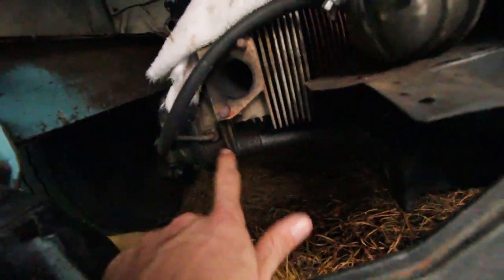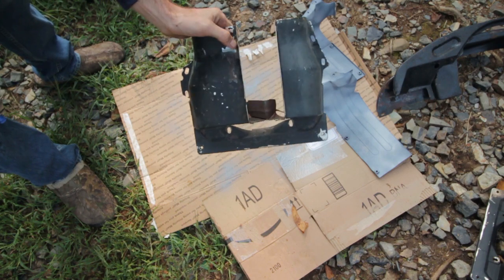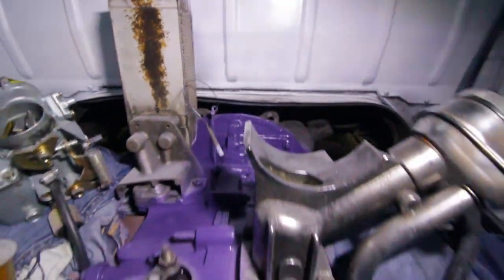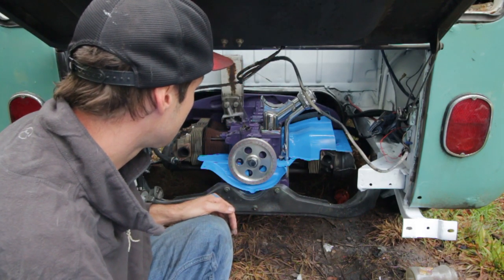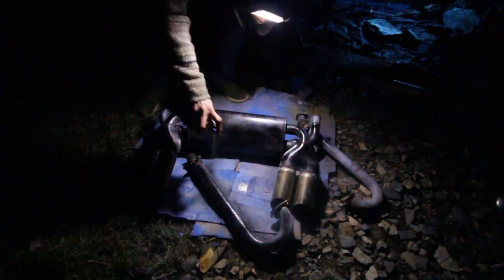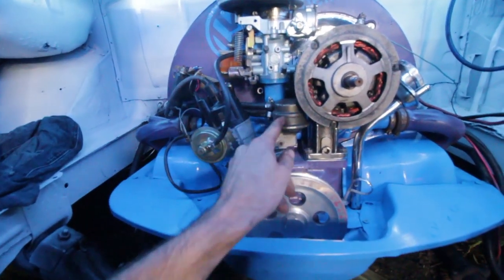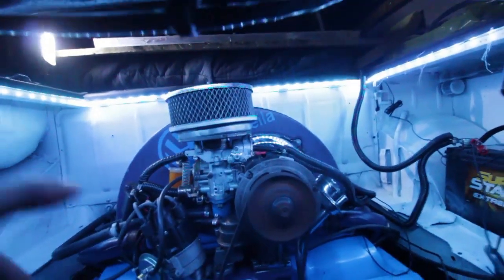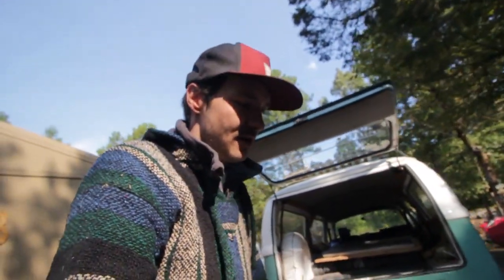VW bus engine/engine bay RESTORATION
Hey guys so I inquired this bus from some friends that I met through youtube. They took great care and loved her dearly but it was about time for some love in the mechanic department.

So I took everything apart to find my compression issues and decided to clean her up real nice and paint everything before putting it back together.

This took me about 2 weeks of before and after work probably 40 total hours over 2 weeks. It was well worth it and she is running much better.

Thanks for hanging with me for the long video I hope you enjoyed it!!

POBOX
Dutch Creek Cabin
Waldron Ar
72958